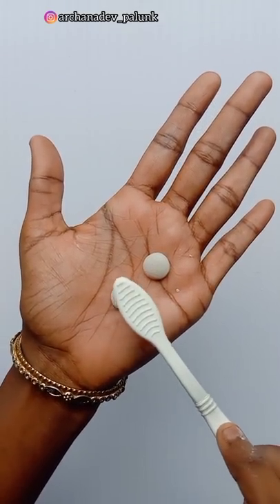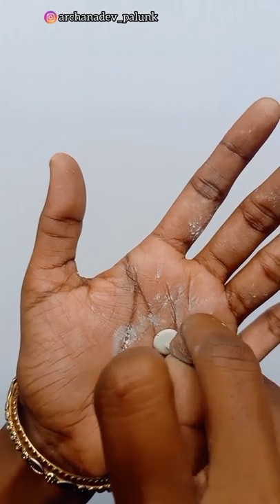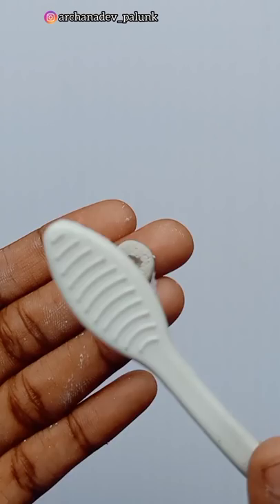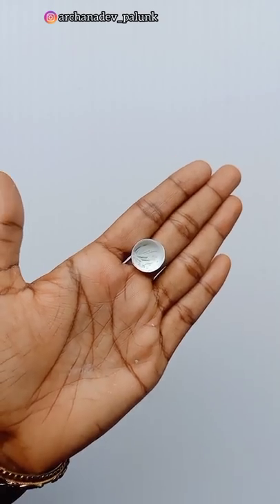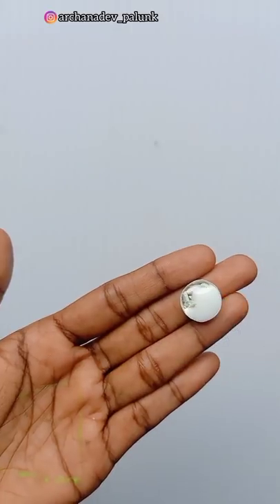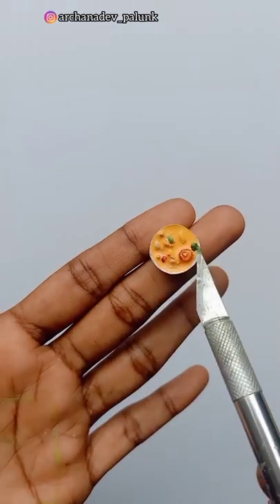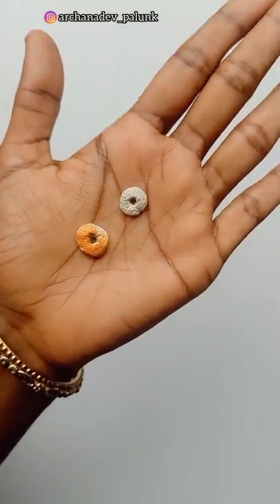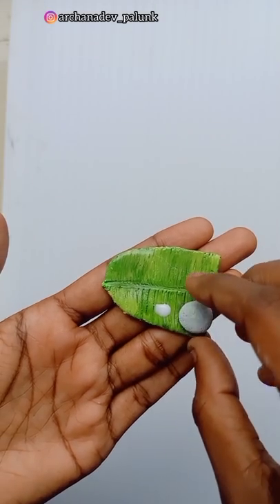കുട്ടി ഇഡ്ഡലി😱സാമ്പാർ ചമ്മന്തി ഉഴുന്നുവട ഉണ്ടാക്കിയാലോ l ARCHANA DEV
Homemade clay👉